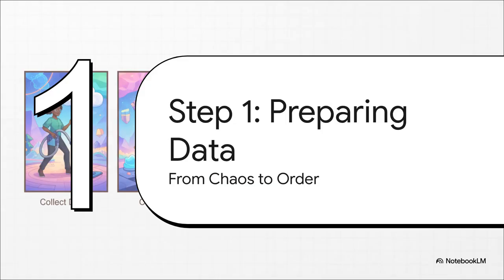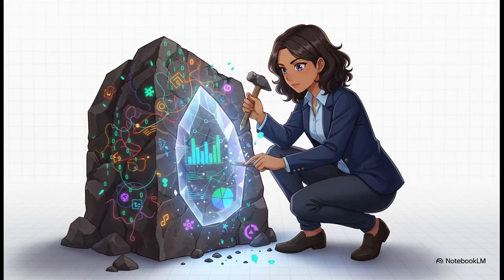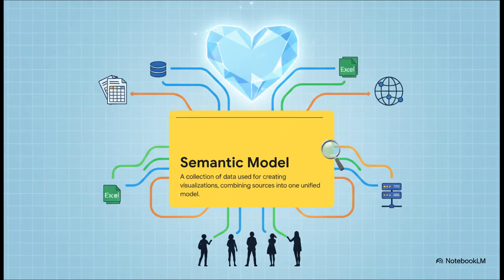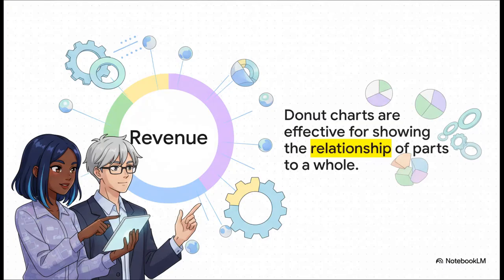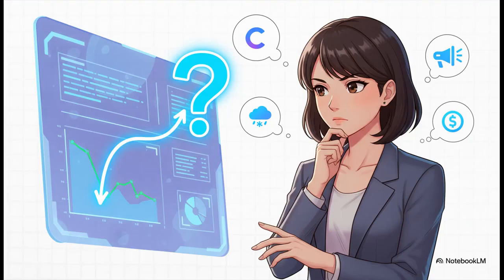Master the Data Analysis Process: From Prep to Publish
Stop guessing and start following a proven data analysis process built on five key pillars.

It starts with Prepare, where you transform raw data using Power Query, followed by Model, which involves building relationships and Star Schemas. You then Visualize the data to tell stories through reports and Analyze it using AI and diagnostics to find answers. Finally, the Manage phase ensures your insights are securely distributed to the right audience.